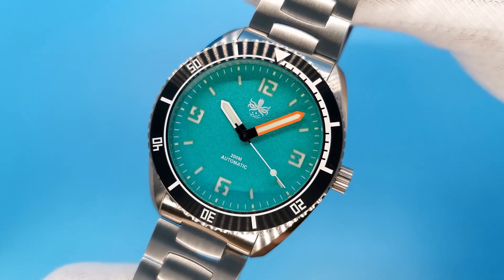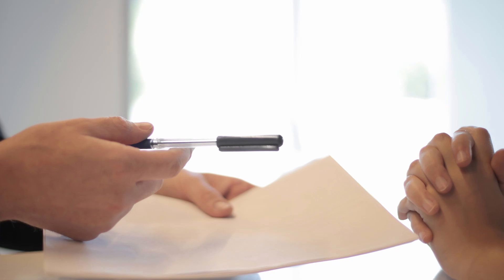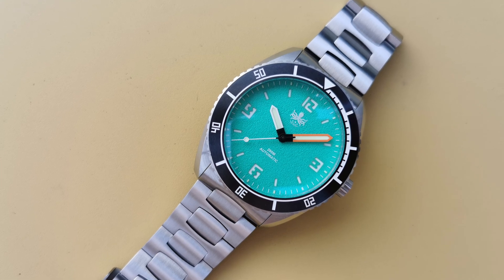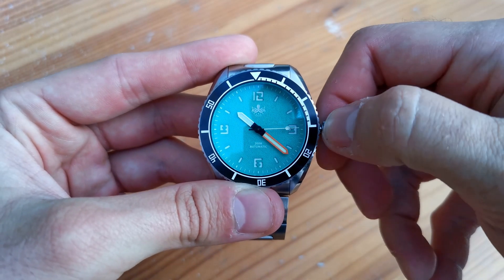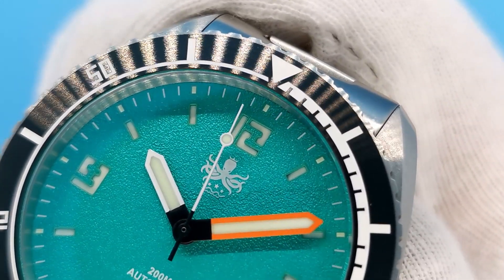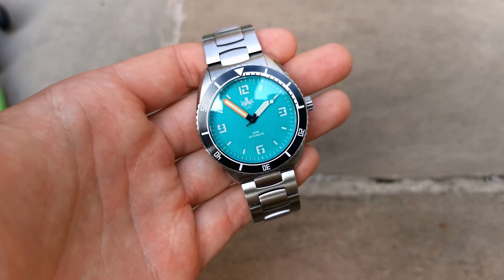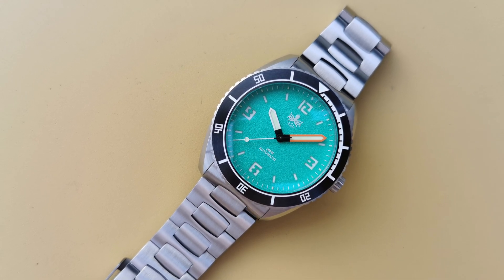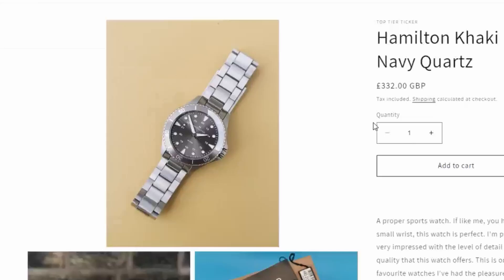The PERFECT Affordable Summer Watch!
Everybody needs a summer watch! you know, the one you strap on when heading to the beach. Well today, we're looking at the brand new release from microbrand Phoibos, which might just be the perfect companion.

Shop the very best In Pre-Owned and Discontinued watches at the Official Top Tier Ticker Watch Shop

Meaning you pay no extra for the product but I get paid a small fee for directing you to it. I only ever link products I think are good quality and that are worth your time.